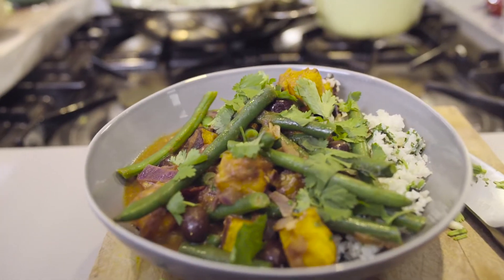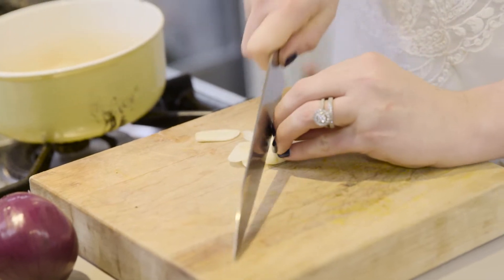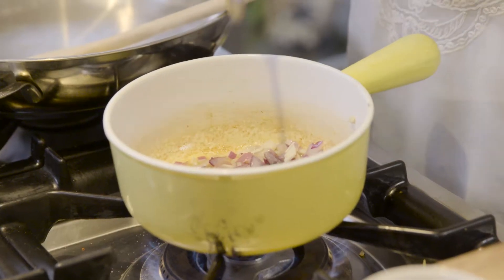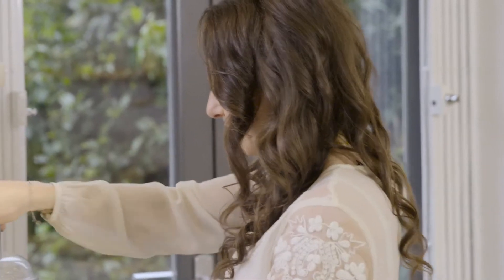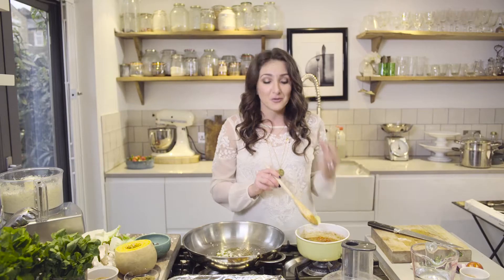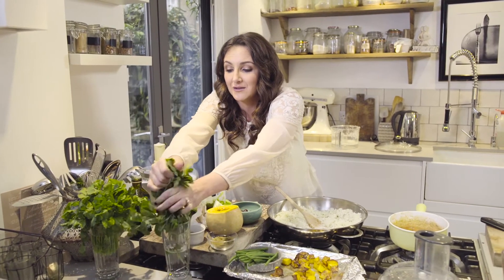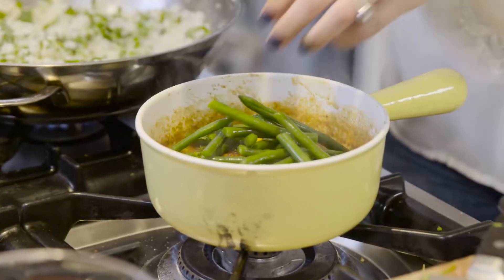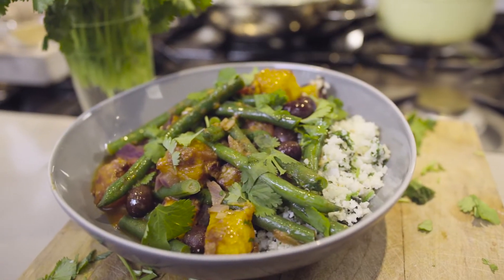Honestly Healthy in a Hurry - Tagine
Natasha Corrett's authentic tagine is packed with vegetable goodness and is sure to make you feel healthy and warm with its rustic flavours.

In her upcoming book, Natasha will inspire you to ditch the processed, sugar-laden foods we resort to when we're busy, reduce food waste and actually save money. With a focus on cooking from scratch, Honestly Healthy in a Hurry contains super speedy suppers that you can make in no time; dishes that are quick to prepare and can be left in the oven while you get on with other things; and cook ahead ingredients that will prep you for a stress-free week ahead.

With healthy smart swaps, batch cooking and tips that will save you time and money plus over 90 vegetarian, cows' dairy-free, refined sugar-free recipes based on alkaline eating principles, the book includes delicious eats like Avocado 'Yogurt' Breakfast; Ten Minute Turmeric Quinoa Risotto; Griddled Aubergine Miso Salad; Cauliflower Protein Brownies and Watermelon Rose Sorbet.

Full of inspiring ideas for suppers, breakfasts, snacks and sweet treats, reignite your passion for simple, fresh ingredients.
You're never too busy to create a healthy meal bursting with natural flavour and goodness. Fall back in love with the kitchen and change your life for the better with Honestly Healthy in a Hurry.

Honestly Healthy In a Hurry by Natasha Corrett is available now

Hodder & Stoughton is a major publisher within Hachette UK, one of the UK’s biggest publishing groups. We publish a wide range of fiction and non-fiction books.